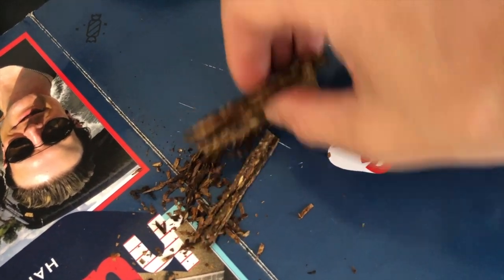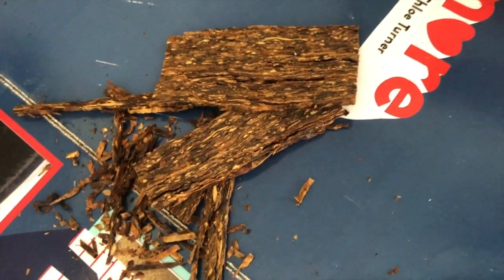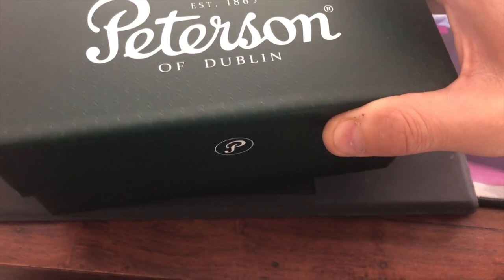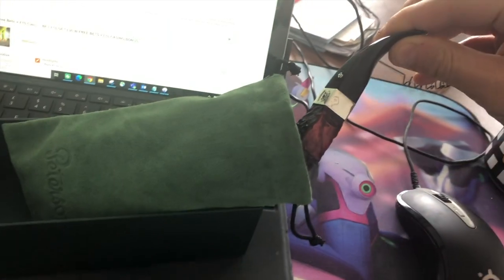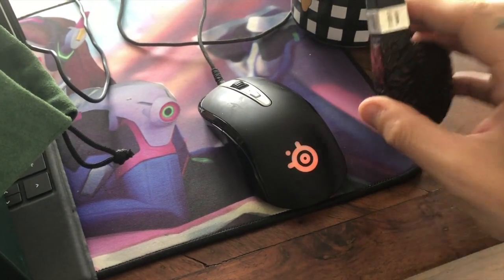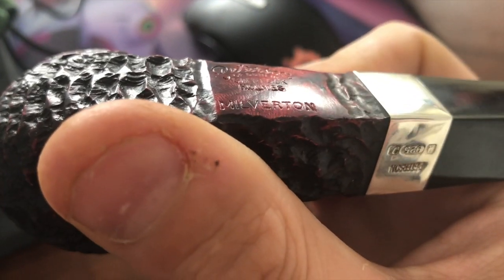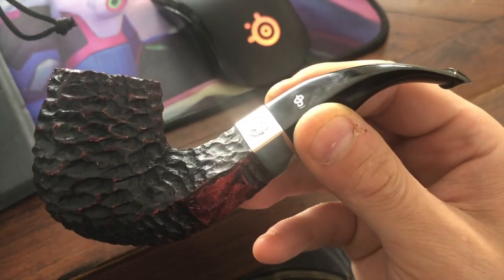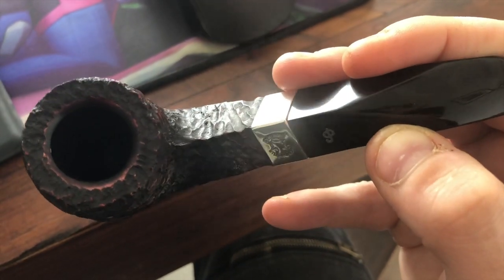Victorian Offering Troost slices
A closer look at the magnificent Troost!